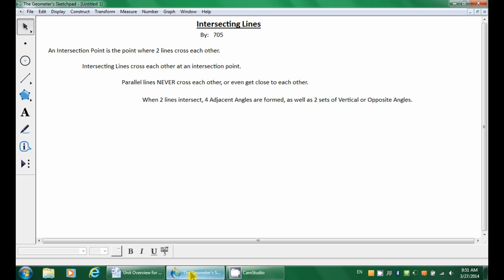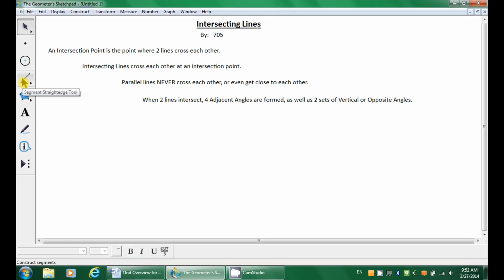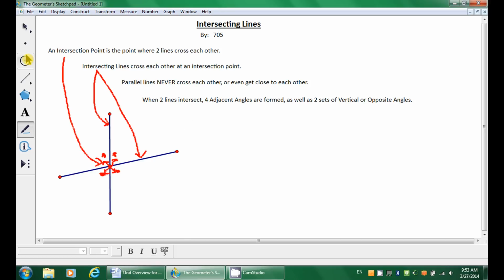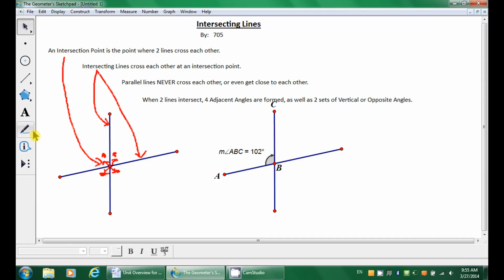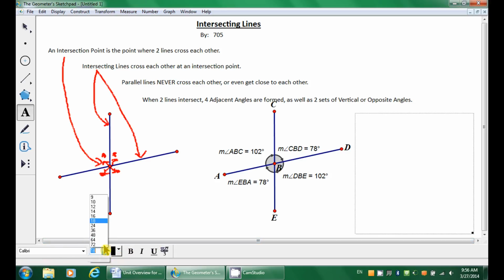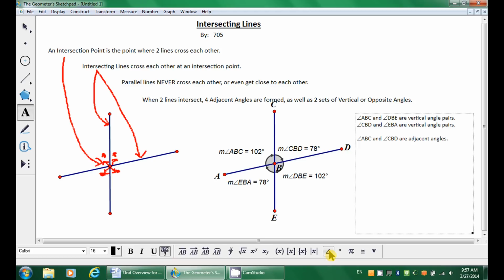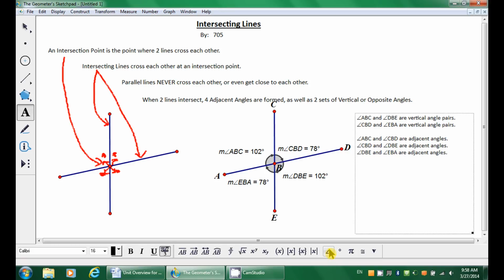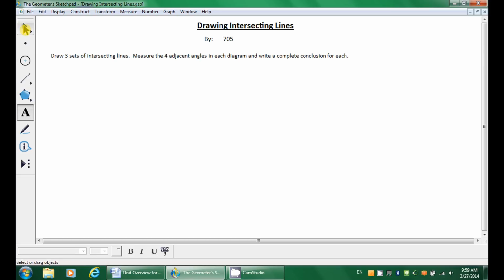Geometric Properties 1: Intersecting Lines (2016)